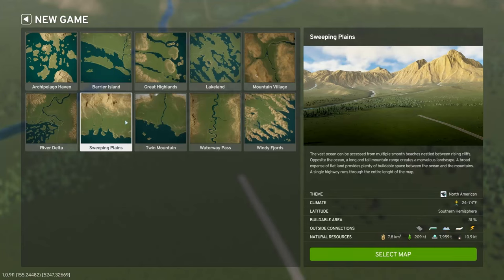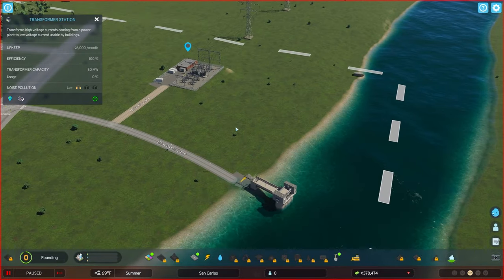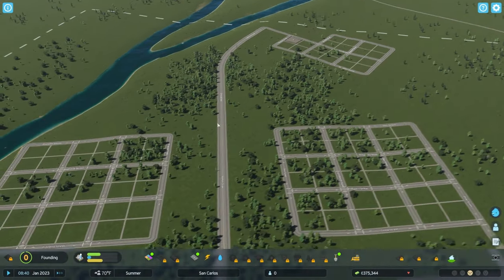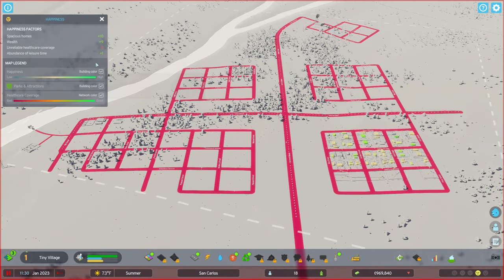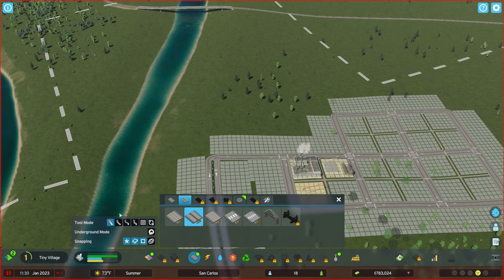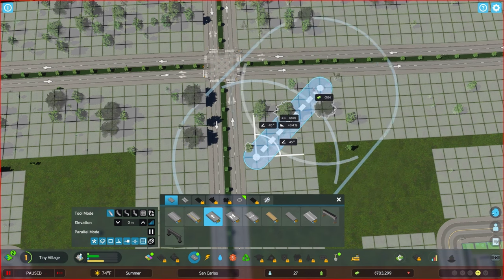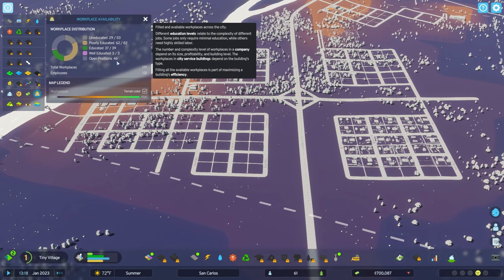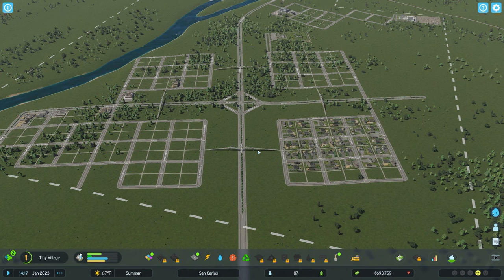A Great Start | San Carlos #1 | Cities Skylines 2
Today in the video we setup for a great start for our new city San Carlos. Cities Skylines 2 has been out for over a week and I am loving this game.

I have merch now!!

The Third Shift is always looking for new members...Join Today!!

Content creator looking for music?